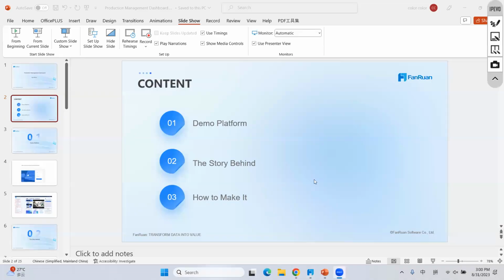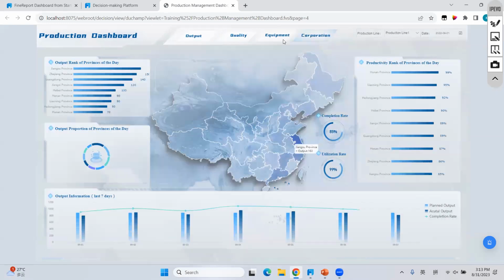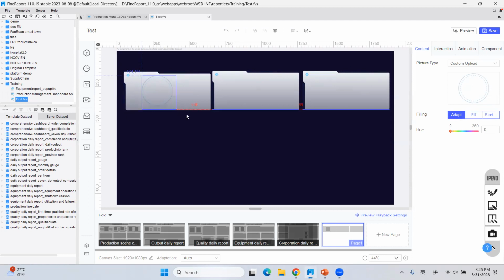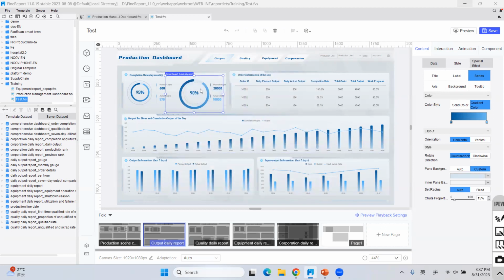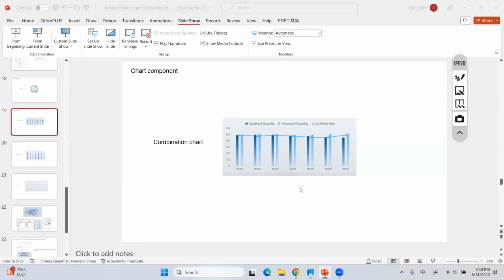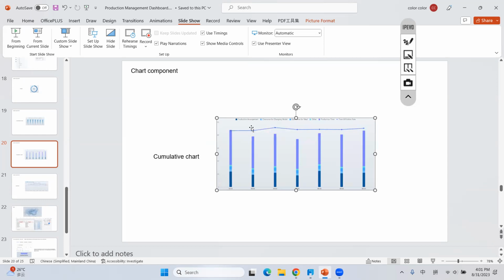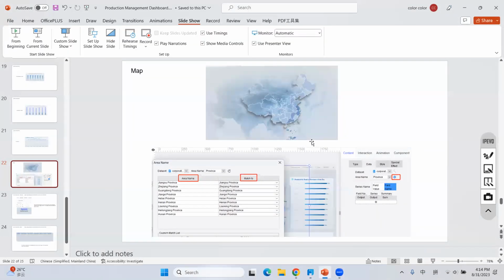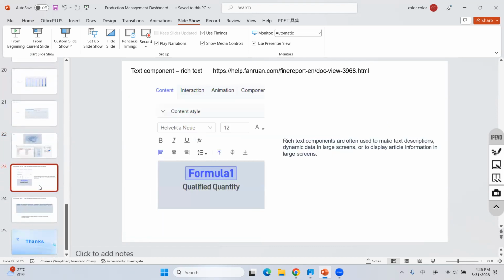FineReport Dashboard from Start to End - Production Management Dashboard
Welcome to our  first session in the FineReport application scenario series. Throughout this series, we will explore how to create FineReport demos tailored to specific scenarios such as production management, sales management, and more. For this session, our emphasis will be on production management.

🔷For more FanRuan tutorials, please pay attention to FanRuan's event, there will be live broadcasts by professional lecturers every month👊